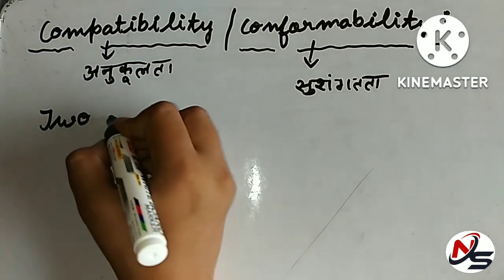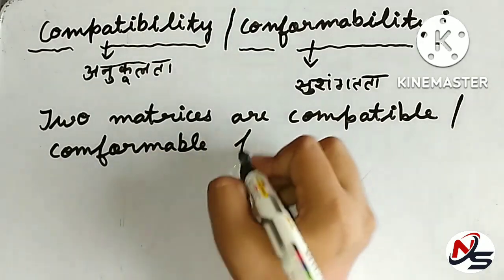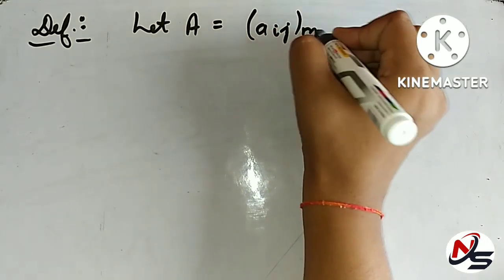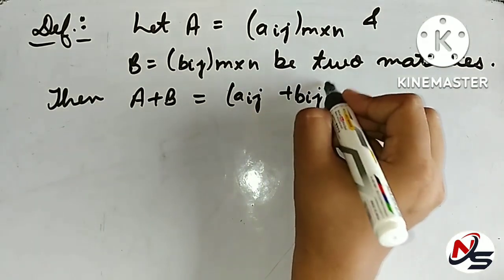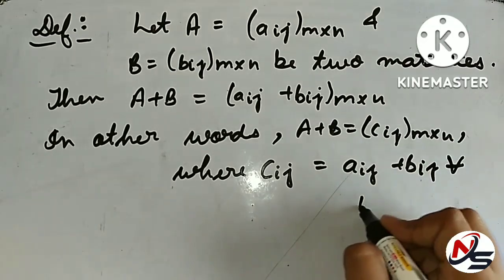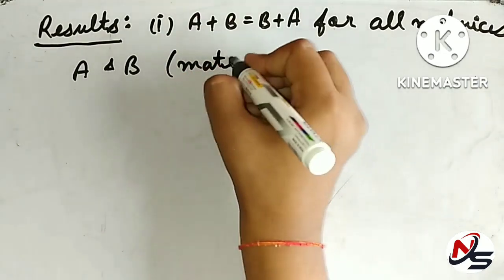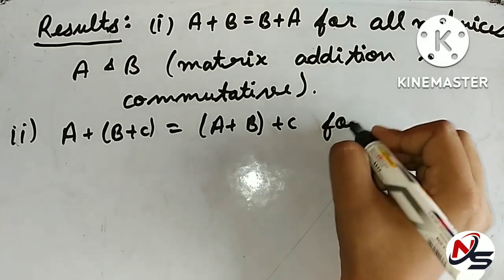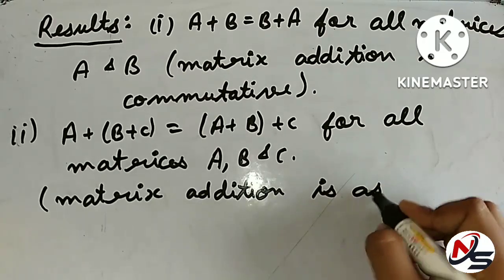Algebra of Matrices | Lecture- 3|| Compatibility / Conformability || By Nainsi Singh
For the students of BSC, BTech and Competitive Exams
Nainsi Singh